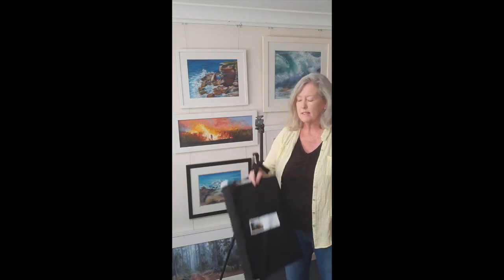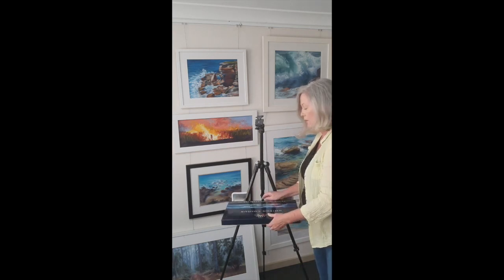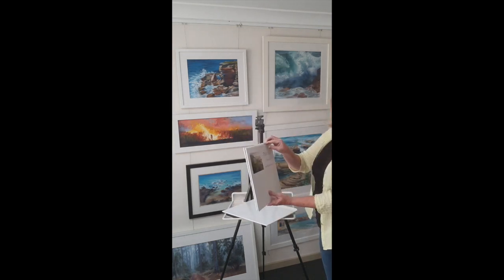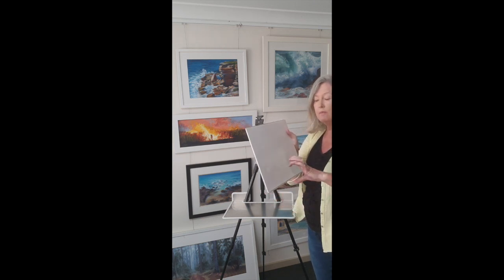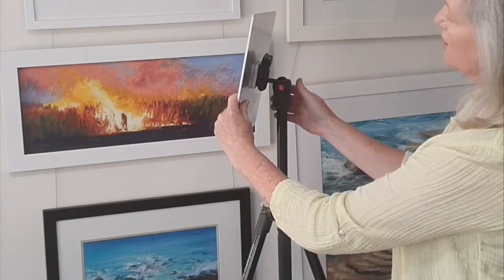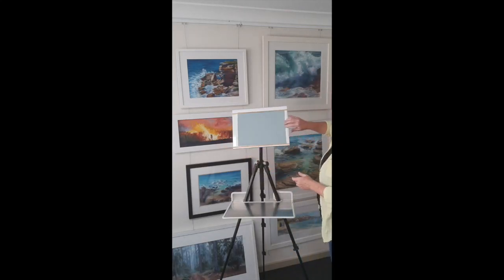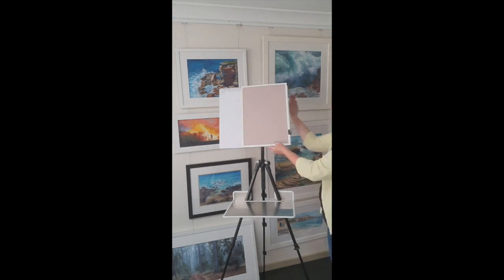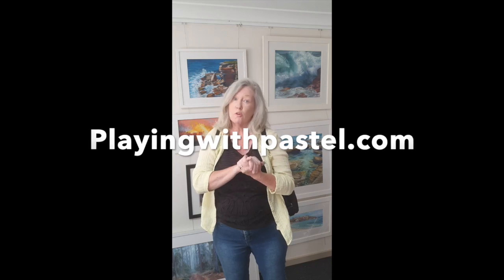Easy Easel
The Easy Easel is designed for pastel but suits all medium of painting.
Light and compact this video shows how the easel sets up.